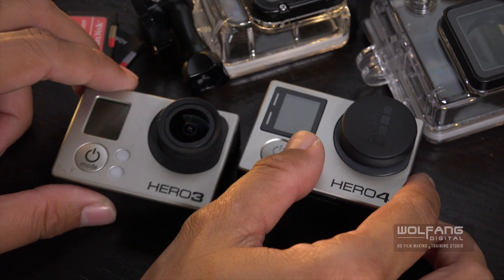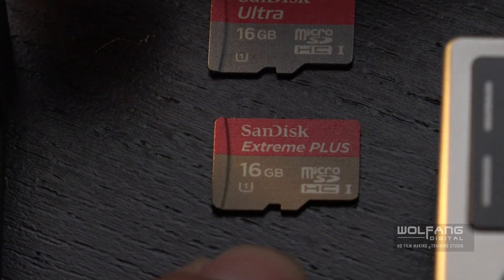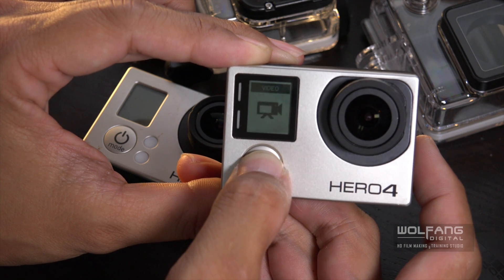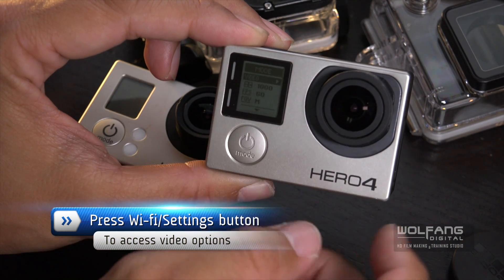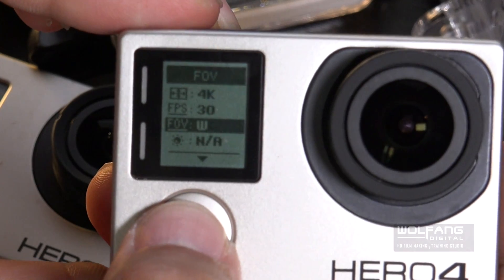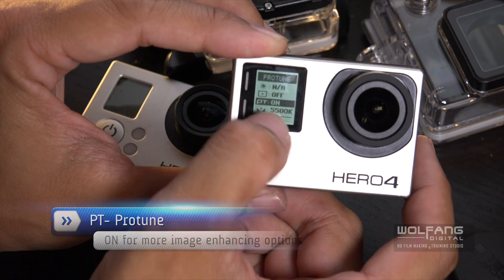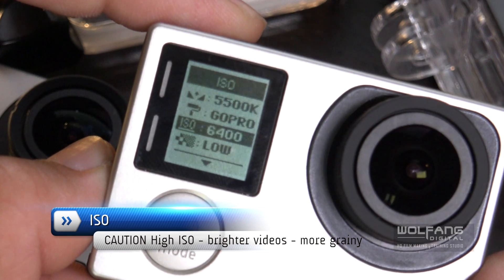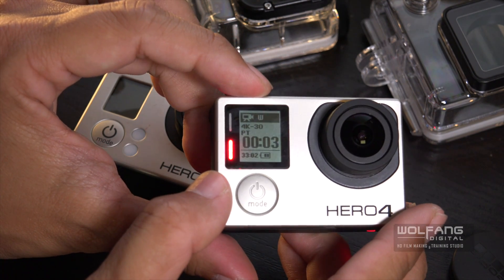How to shoot 4K videos with GoPro Hero4 Black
We show you how to shoot videos in 4K with the Hero4 Black. Very easy to follow settings.
Learn how to edit videos with Premiere Pro. Join my online class on Fiverr

The 4K videos from the GoPro Hero4 Black is simply amazing. After watching this tutorial, you'll be filming in 4K really soon!